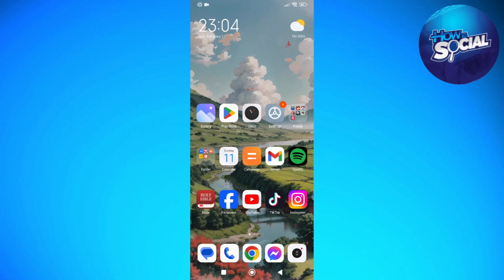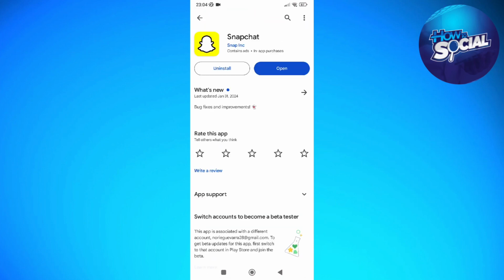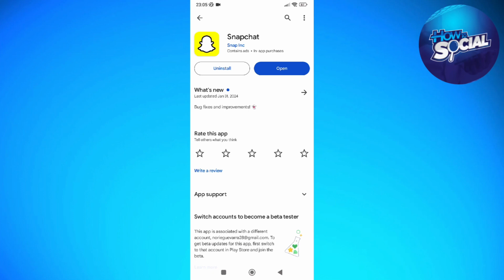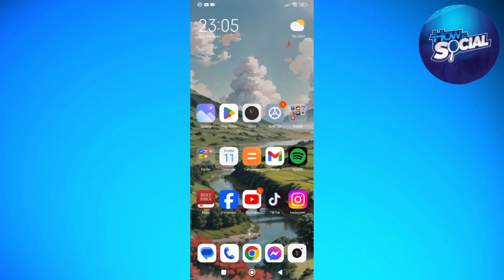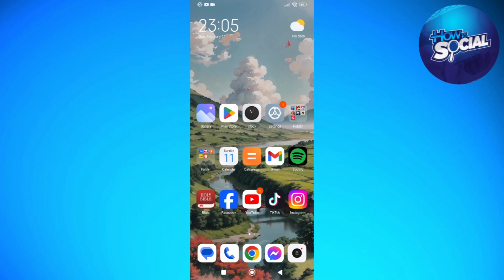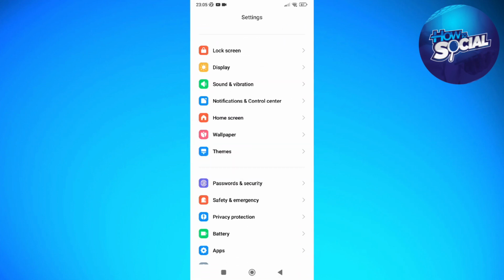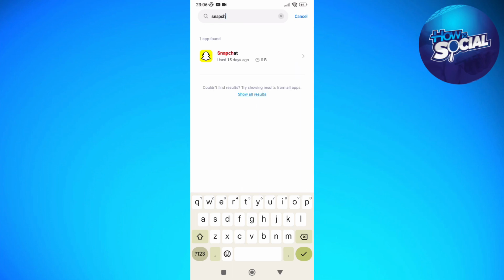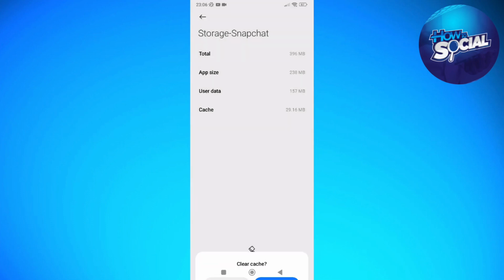How to Fix Snapchat Messages Not Showing / Snapchat Chat Not Showing Messages (2024 Guide)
Learn How to Fix Snapchat Messages Not Showing / Snapchat Chat Not Showing Messages. This video will show you how to fix messages not showing on snapchat. If you're wondering how to fix snapchat messages not showing this is for you.